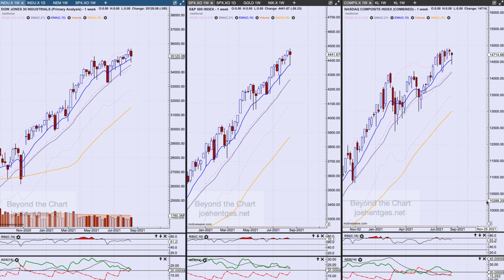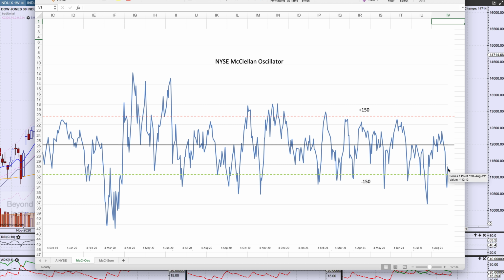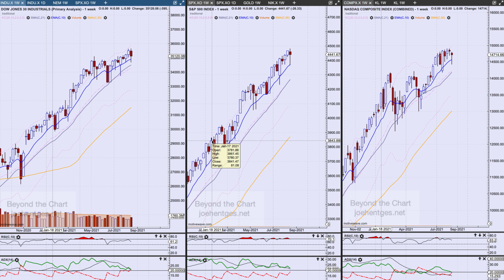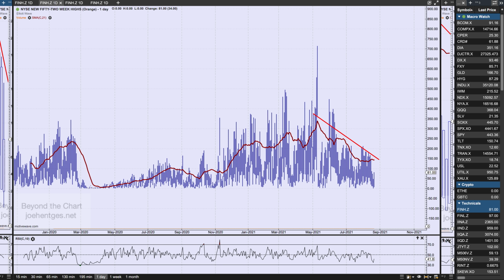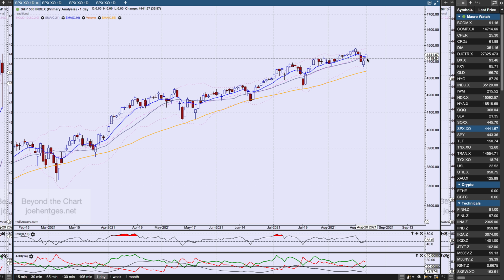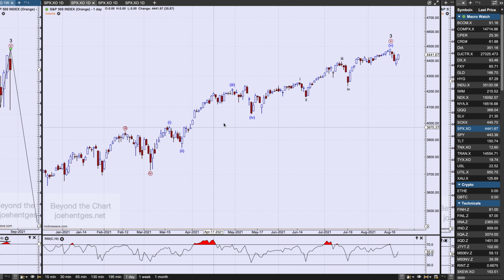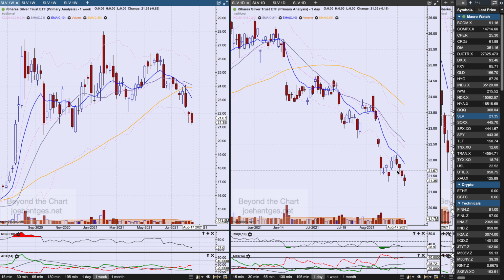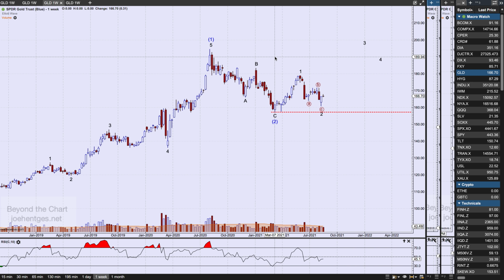Technical Analysis of Stock Market | For a 4th Time?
In this technical analysis of the stock market video I review the S&P 500 Index but also look at a couple of key indicators like the McClellan Summation Index and the NYSE 52 Week New Highs.
We then review a very interesting chart published by Bloomberg last week that indicates the market may be heading for rough waters.
Then we focus on commodities by reviewing the Bloomberg Commodity Index, United States 52 Week Oil (USL), Gold ETF (GLD) and Silver ETF (SLV).

How to Profit with Puts

Transform Your Trading Now!!